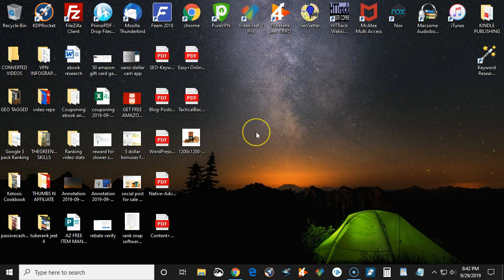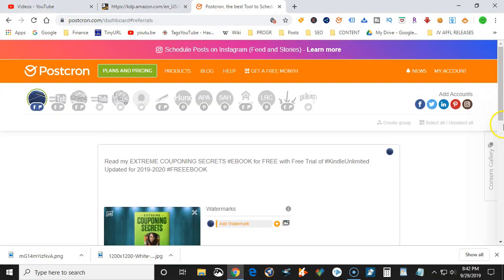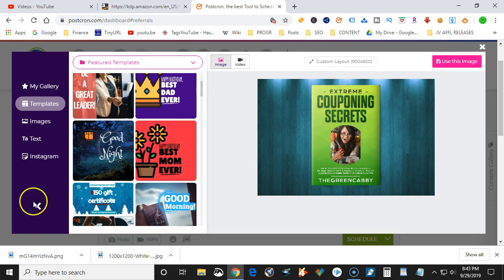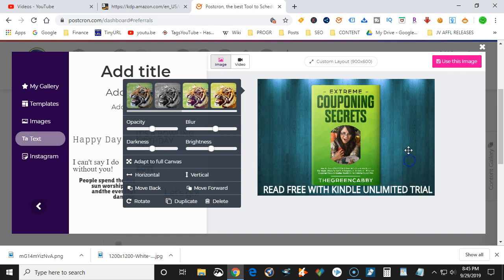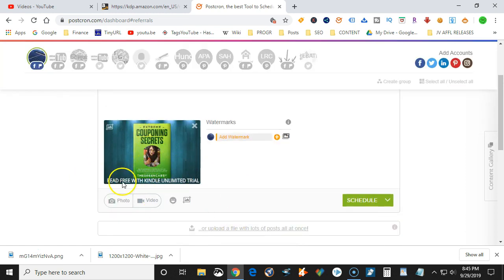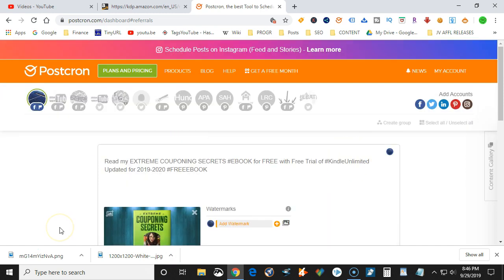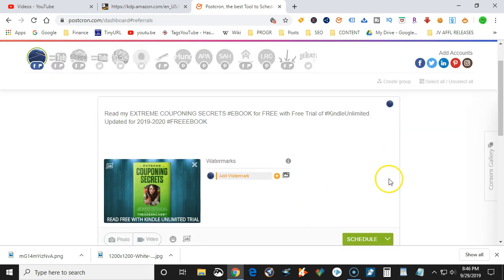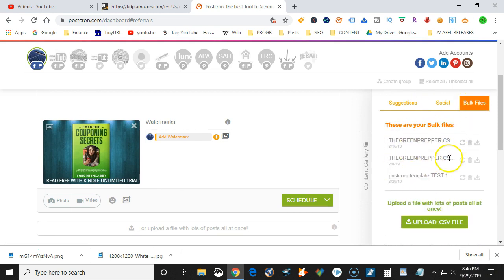How To Quickly Create Catchy Content To Post On Multiple Social Media Accounts - POSTCRON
TRY ALL THE FEATURES WITH MULTIPLE SOCIAL PROFILES AND BULK POSTING

How To Quickly Create Catchy Content To Post On Multiple Social Media Accounts - POSTCRON ART STUDIO - ArtStudio Demonstration Tutorial that works on Instagram, Pinterest, Facebook, Twitter and more.

- POSTCRON BULK POSTING VS Hootsuite VS Buffer Schedule

1:16
NOW PLAYING